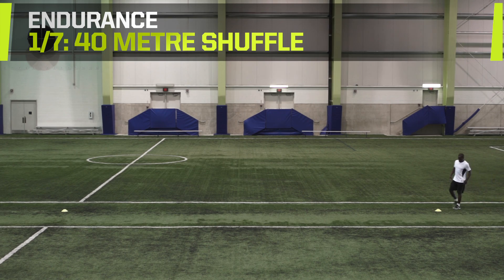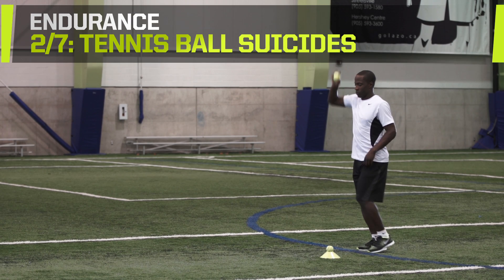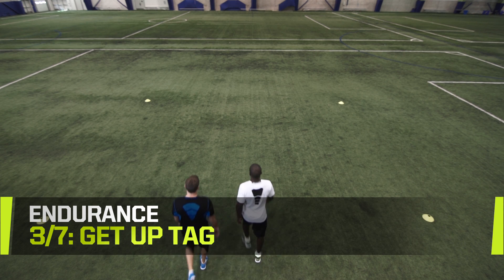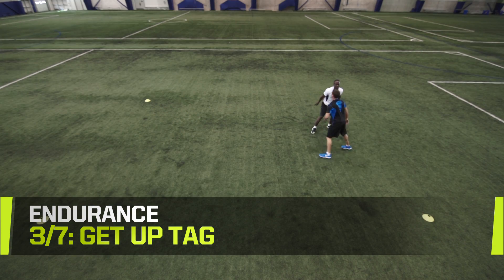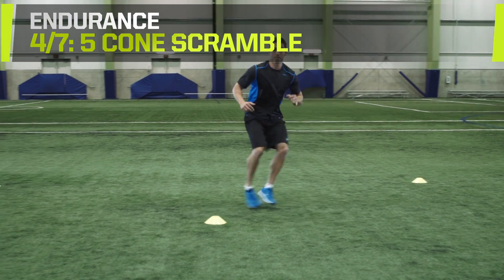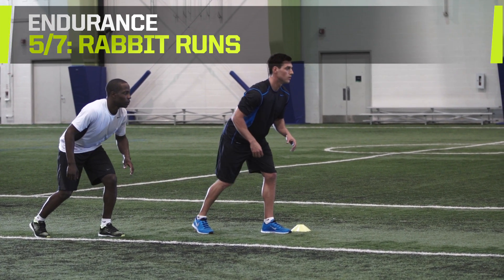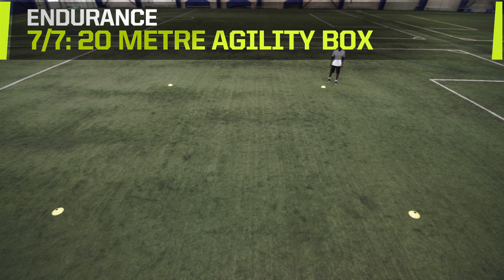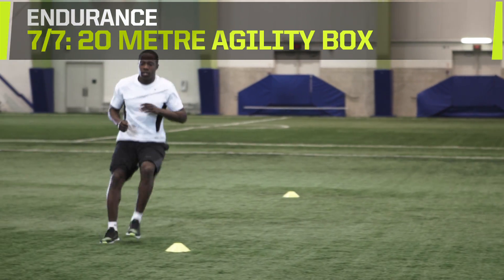The Program Hockey Training: Defence Endurance Drills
Log more minutes than any skater with these essential endurance drills.

1. 40 Metre Shuffle
2. Tennis Ball Suicides
3. Get Up tag
4. 5 Cone Scramble
5. Rabbit Runs
6. Mirror Drill
7. 20 Metre Agility Box

THE PROGRAM
Ex-pro Gary Roberts and trainer Matt Nichol have created the ultimate hockey training program to take your game to the next level. Sharpen your skills and be a dominant force, shift after shift.

Stay in the game. Follow Nike Training.